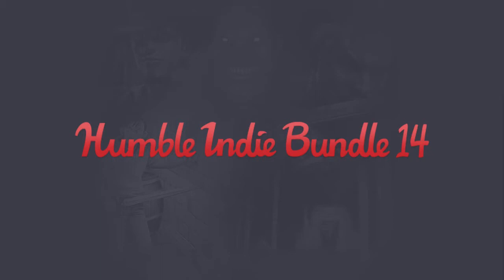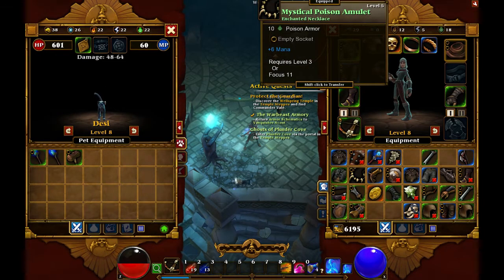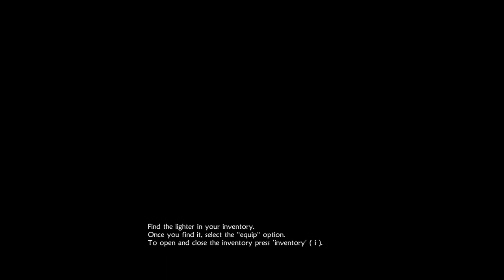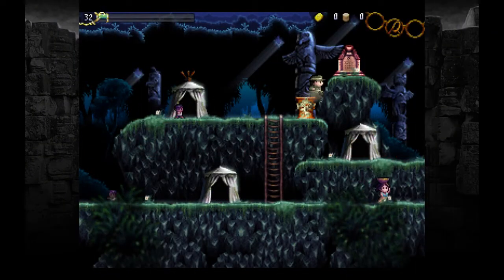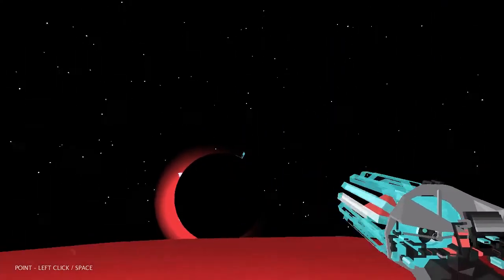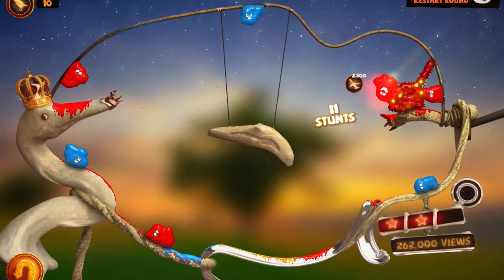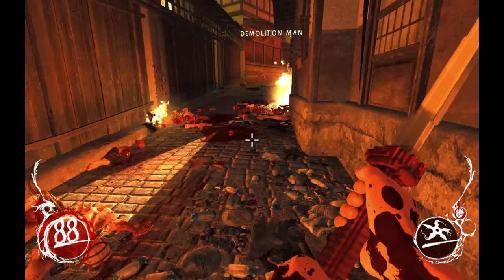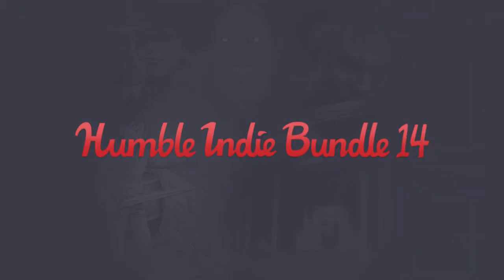Humble Indie Bundle 14 - 10 Linux Games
Humble Indie Bundle 14 features 10 games, all with native Linux versions:

* Torchlight II
* Pixel Piracy
* UnEpic
* Outlast
* La-Mulana
* 140
* MirrorMoon EP
* Contraption Maker
* Super Splatters
* Shadow Warrior